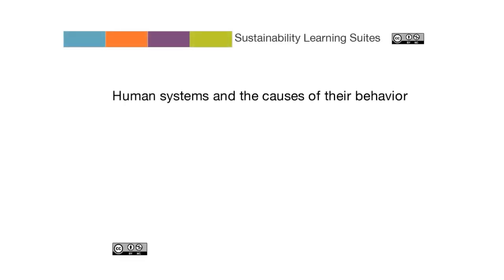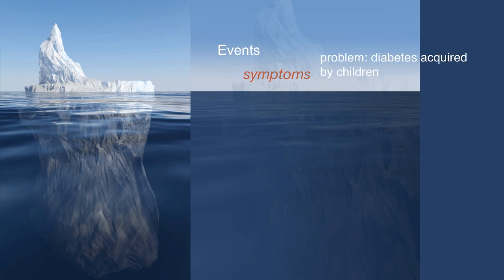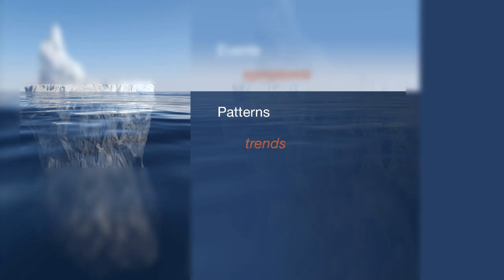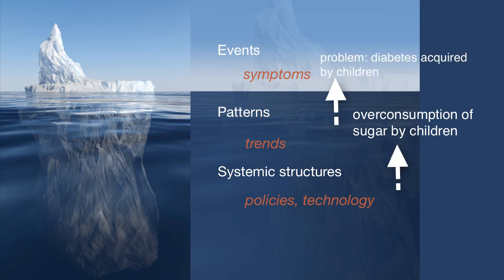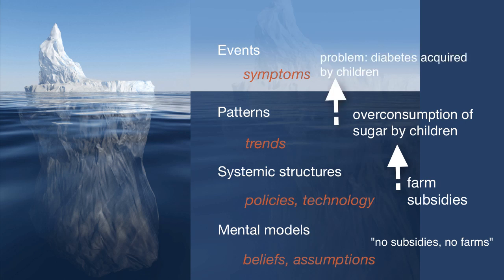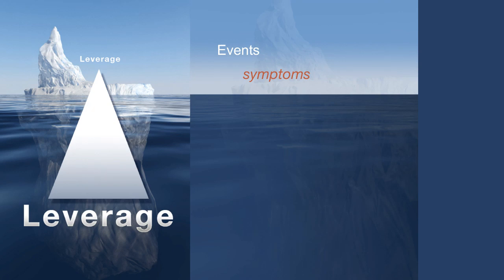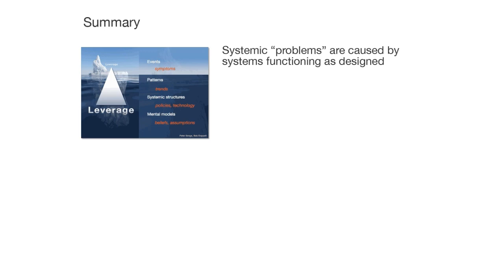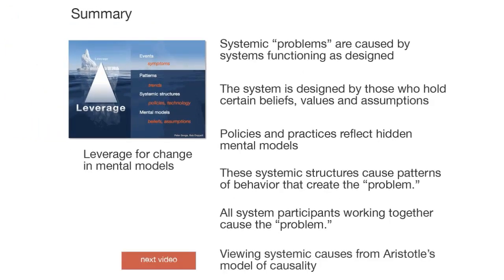Systems Thinking - video3- Causes of System Behavior - The Iceberg Analogy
This video looks at the cause of system behavior as being like an iceberg. This idea was proposed by Peter Senge in his book, "The Fifth Discipline" (1990), Doubleday Publishers.